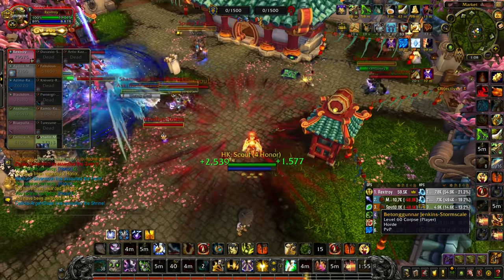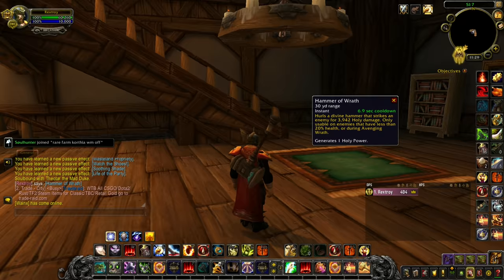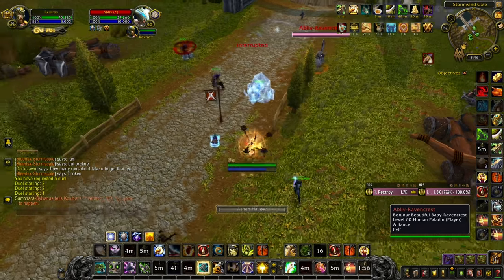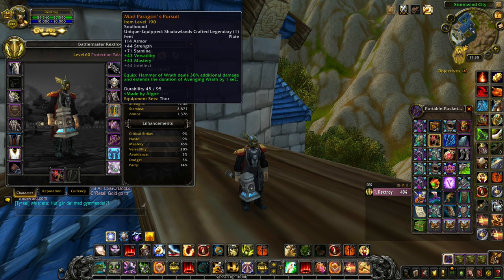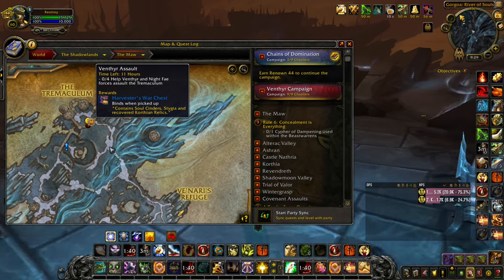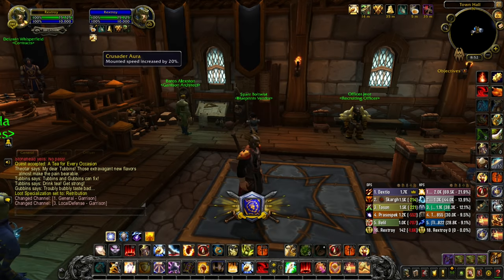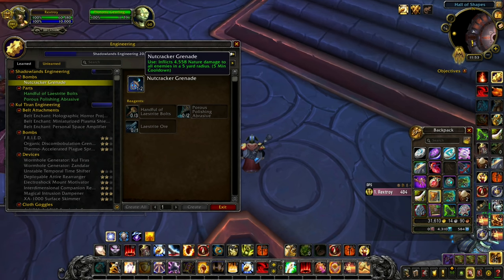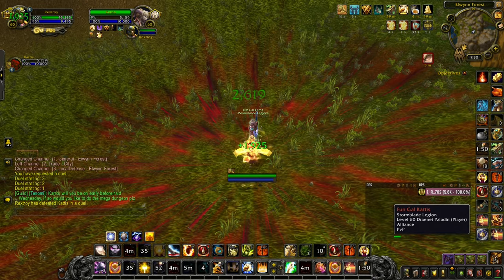Hammer of WRATH [Paladin 9.1 One Shot Combo]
It is time to gather the might of thunder (and tea), to one shot people with hammer of wrath!

Arrazy-Stormscale (EU Servers)
Lightfang - Elune (US Servers)
Archâon - Moonguard (US Servers)
Jakmage - Ragnaros (EU Servers)
Aegîs - Ravencrest (EU Servers)
Plantagenant - Bladefist (US Servers)
Héliejah - Elune (EU Servers)
Ecoplex - EmeraldDream (US Servers)
Sankir - EmeraldDream (US Servers)
Darthmarva - Blackmoore (EU Servers)
Elyora - BurningBlade(EU Servers)

Special thanks to Lillekatta, the best thumbnail maker!

Background:
This combo has a lot of modifers going into it, other than that it is not too complicated.
We are going to do the combo in two different ways, one ambush where you attack people at range to one shot with a simple hammer of wrath, aswell as a melee version with Nutcracker Grenade.

Both types are built around buffing Hammer of Wrath. For that we got the following ”well known” ways:
Ashen Hallow (100% damage boost)
Wasteland Propriety (6% versa)
Mad Paragon legendary (30% damage boost)
Standard buffs (Avenging Wrath, Seraphim, all types of strength consumables and badge trinket)
Aswell as the conduit Hallowed Discernment, to boost Ashen Hallow damage.

To boost the damage even further, we are going to use a few different sources.

The first is the legendary ”Of Dusk and Dawn”. We are actually going to benefit from two legendaries at the same time. You will proc this legendary before shifting into Mad Paragon, and the benefit will remain!

This is also the case with the insignia pvp trinket (the one that procs strength) you can unequip it and equip another strength pvp trinket, and still keep the procced strength.

We will use a 2 handed weapon as protection, since 2 hander gives a larger damage boost than using 1 handers.

The final powerup outside of BGs, is the a tea world buff called ”Theotar's Ascendant Tea” It is obtained from the Venthyr assault in the maw. It is on a rotation however so it is not always active!

You obtain the buff from the quest ”A tea for every occasion” starting at Theotar. You then enter Tubbins and serve yourself the tea. This buff is a 25% damage and HP boost for a whole 5 minutes. It will persist almost everywhere (atleast when tested during last venthyr assault)

All of these powerups, will together make hammer of wrath crit upwards of 30-40k in the outdoor world. This at the same time as Ashen Hallow ticks, makes the damage about 50k!

The close combat way to do the combo, is to CC the enemy while using Ashen Hallow, followed by nutcracker grenade and then finally hammer of wrath.

The ambush strategy builds around using the of dusk and dawn legendary proc, aswell as trinket. Then simply Ashen Hallow and combo the tick with hammer of wrath

The combo is very effective, however I noticed something is off with the crit chance when combining all of this. Either that or I am really unlucky.

The showcase against Kattis (with hammer of wrath at range) took me 15 tries to get a crit. 15 tries at 37% crit chance (with seraphim and Avenging Wrath) I need to dig deeper into it to see if there is something bugged or if im just 0.1% lucky.

World of Warcraft: Shadowlands OST
Composers: Glenn Stafford, Neal Acree, David Arkenstone, Jason Hayes, Grant Kirkhope, Jake Lefkowitz

Unbroken Will 0:00

World of Warcraft: Legion OST.
Composers: Russell Brower, Neal Acree, Sam Cardon, Edo Guidotti and Glenn Stafford

Requiem for the Lost Cities 1:43

World of Warcraft: Wrath of the Lich King OST.
Composers: Russell Brower, Derek Duke, Glenn Stafford, Neal Acree.

Secrets Long Forgotten 3:14
Mountains of Thunder 5:00